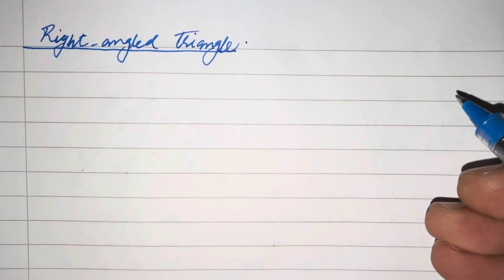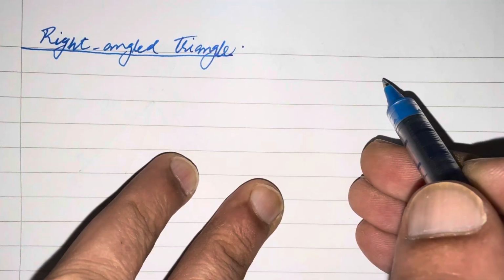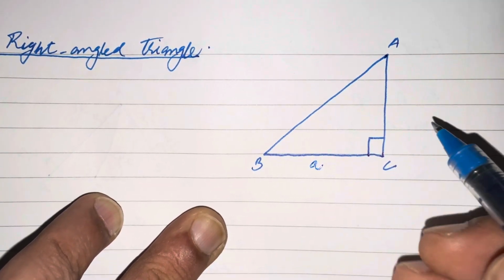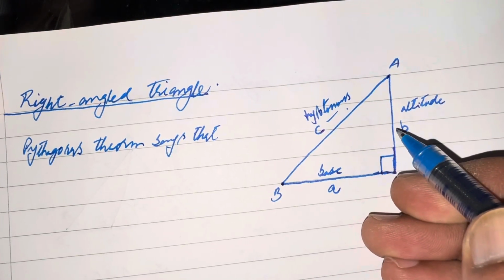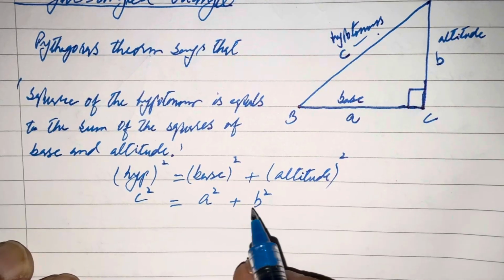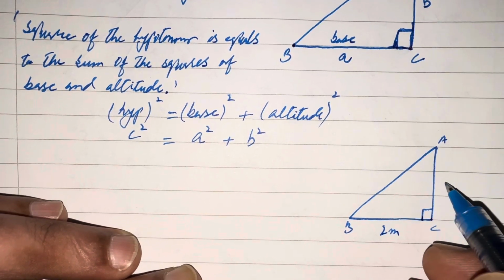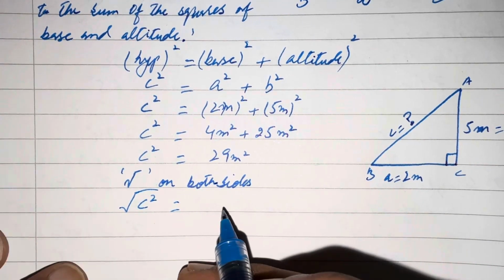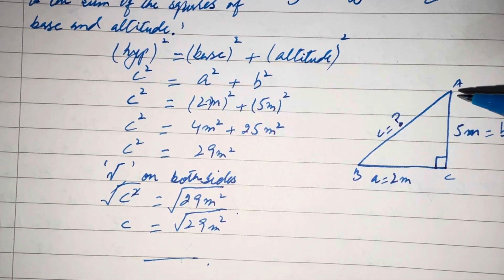Right angle triangle